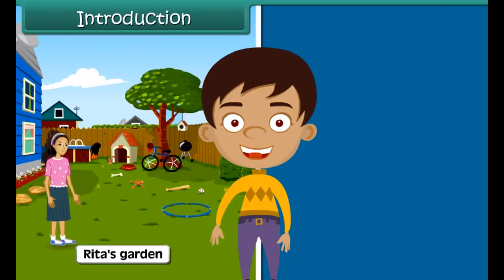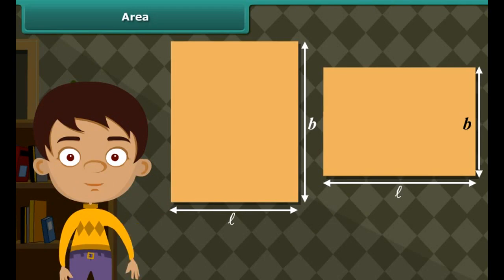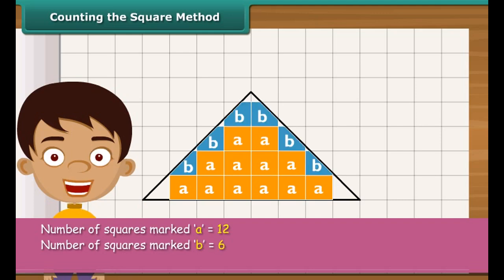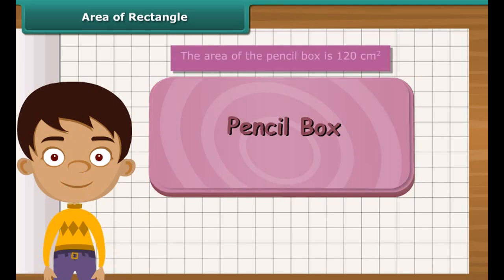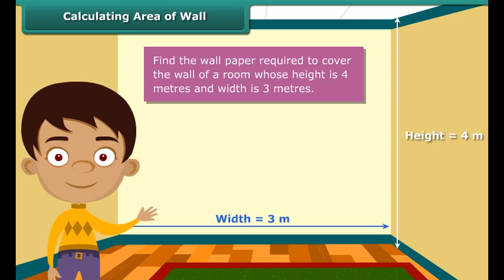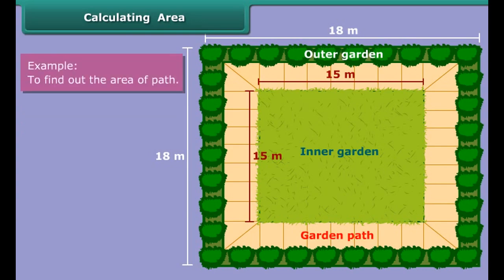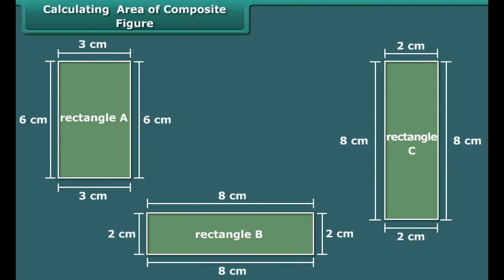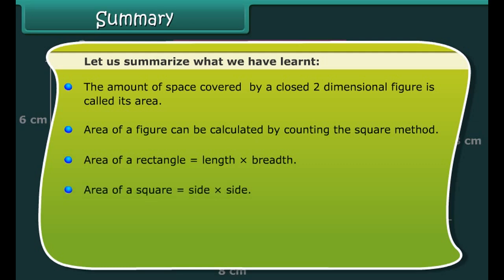Learn AREA MATH Easily in 5 Minutes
📐 Welcome to our fun and easy Maths learning series!
In this video, we will understand the concept of Area — how to measure the space inside a shape. Learn how to calculate area of squares, rectangles, and other shapes with real-life examples and visual explanations.

Perfect for students of Class 4, 5, 6, and 7, this video helps kids understand what area is, why it’s important, and how to apply it in everyday life — from carpets to gardens!

Difference between area and perimeter

Measuring area using square units

Formula of area for square and rectangle

Real-life uses of area

Practice problems and quiz

👉 Chapters Covered:
0:00 Introduction
0:45 What is Area?
2:00 Area vs Perimeter
3:00 Area of Square
4:00 Area of Rectangle
5:00 Real-Life Examples of Area
6:30 Practice Questions
8:00 Quick Recap and Quiz

📘 Subject: Mathematics
📗 Topic: Area
📙 Level: Class 4–7 (Primary & Middle School)
📕 Language: English or Hindi Medium (as per video)